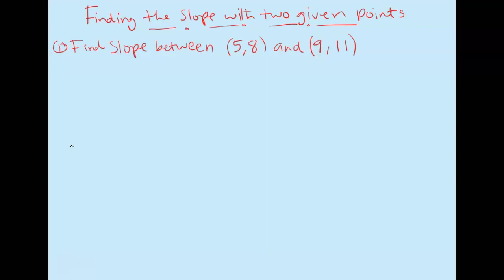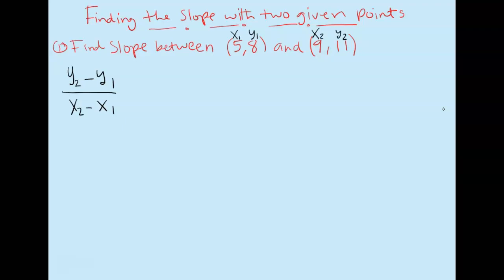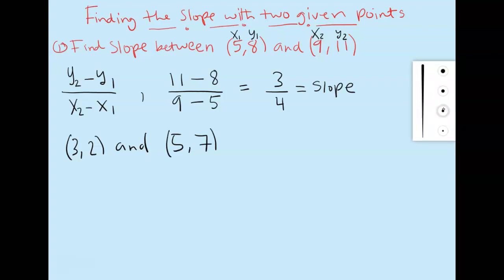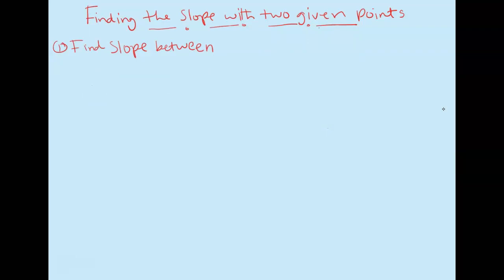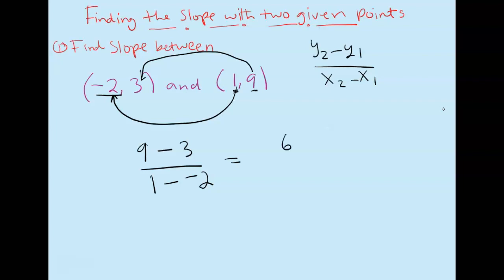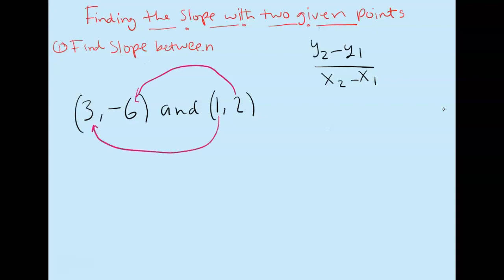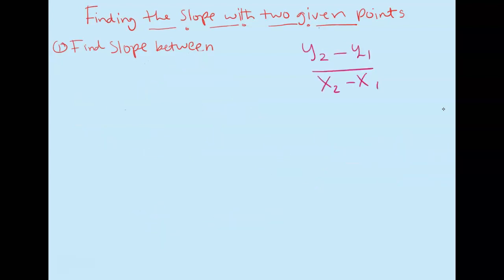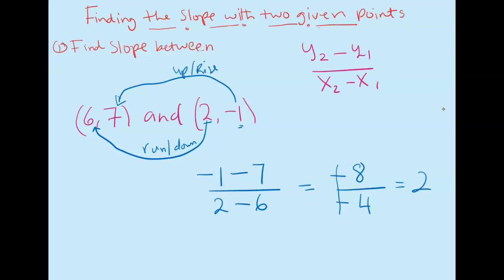How to find a slope with two given points.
Using y2-y1)/(x2-x1) to get your slope and use the point slope form to get your equation, then we rewrite to get y-intercept form of equation.